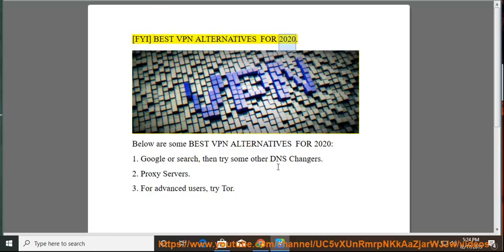Best VPN Alternatives for 2020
Here're some Best VPN Alternatives for 2020. Learn more?

IPVanish Final Promo of 2019
Increase VPN Speed for Better Sports Streaming (2019/2020 Update)
Save 58% with 2-Year TunnelBear VPN plan